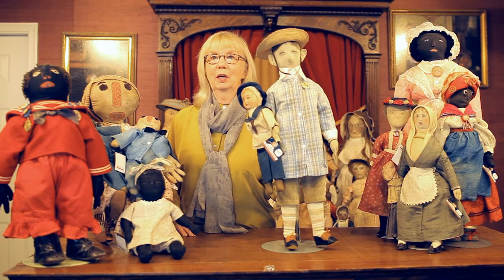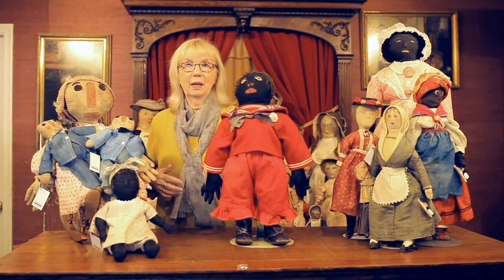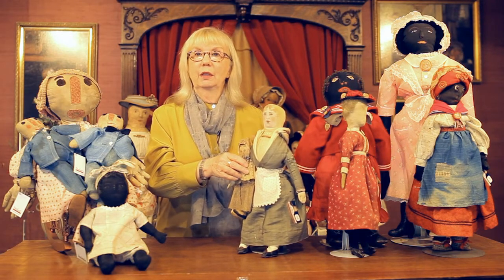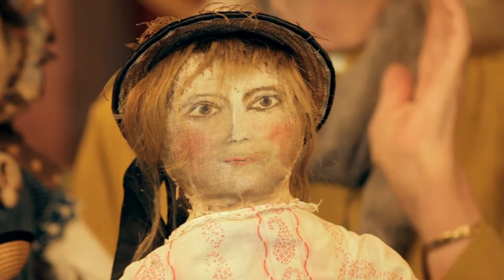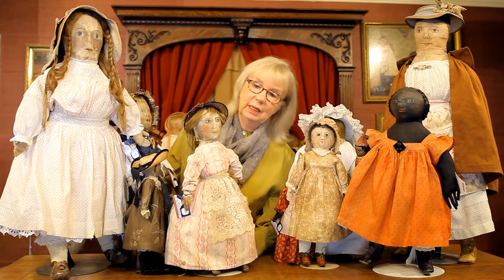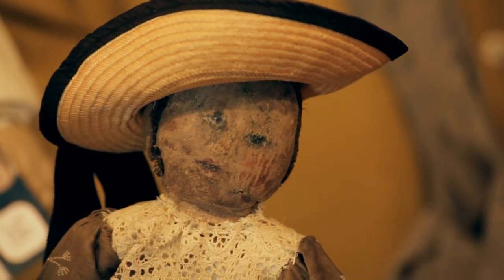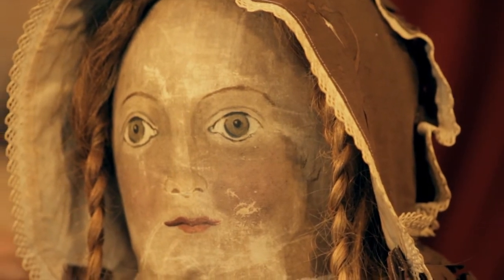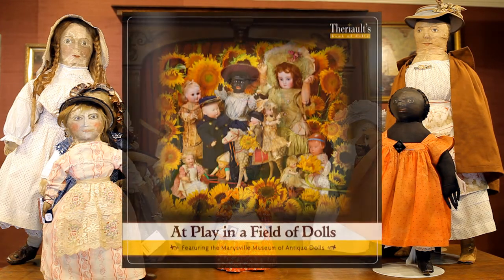The Blackler Collection Part 2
Dollmastery Vignette Series Presents the Blackler Collection and Early American Cloth Dolls Part 2

"An American Childhood" October 4th-6th, 2014

Marquis Catalog Auction / Discovery Day -
Universal City, CA at the Universal City Hilton